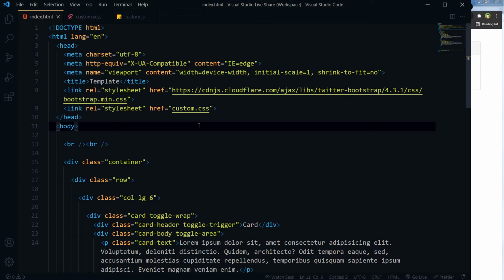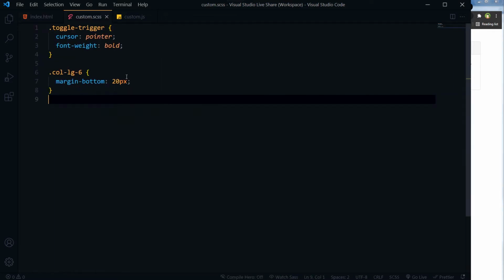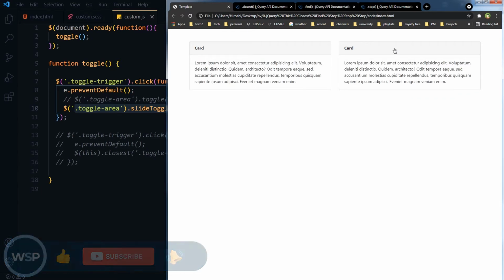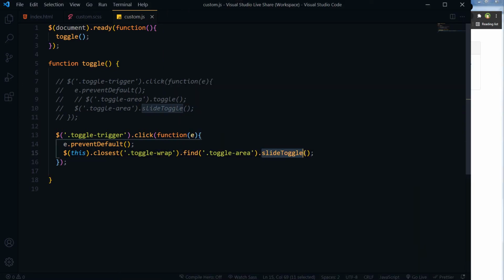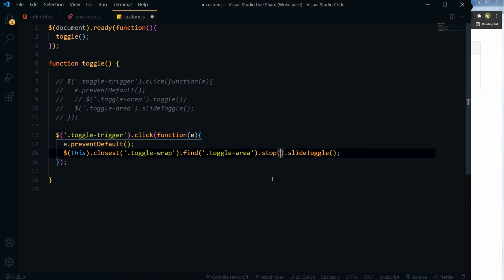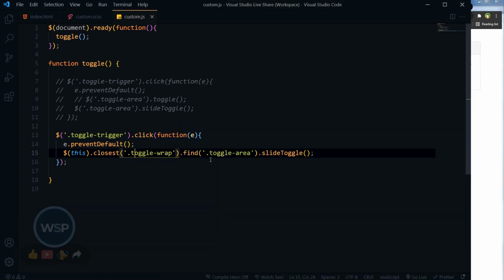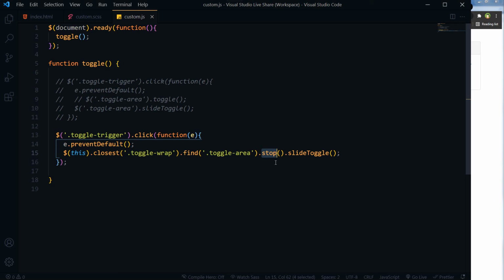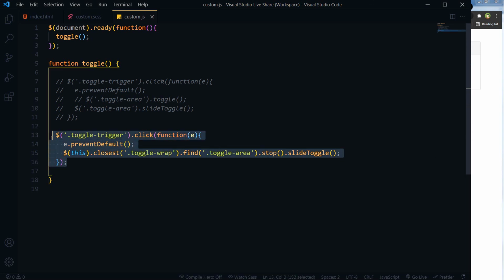jQuery This Closest Find Stop Stop Stop | Single Function for Multiple Elements (Missing Piece)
I published a video on "Single function for Multiple Elements". I missed something very important in it. It is jQuery based toggle functionality that we created. On title click, card details area gets toggled.

Previous Video
Single Function for Multiple Elements at Same Page

We have two implementations for this:

First one is simple. On title area click, toggle details area. But its good if we want one toggle element at a page. Otherwise it's not good.

To overcome this issue we get title element via this keyword. Then we get it's outer area (upper div, parent div) and find details area only inside current block. Then we toggle it. It works.

But we still have a problem in our code. We are using toggleSlide from jQuery and its animation.

If I click at title multiple times quickly and leave it, It keeps toggling back and forth unless number of clicks are processed by the code. We don't want this in our code. To overcome this, we will add another jQuery method to the chain.

.stop() method

This technique of using method after method like .closest().find().stop() at same element is called chaining. We added .stop() method to the chain. Now that issue is gone.

So whenever you use animation make sure you use stop at the end as well. In this particulate case, remember this sequence:

jQuery(this).closest().find().stop()